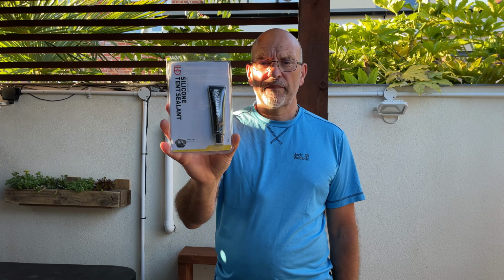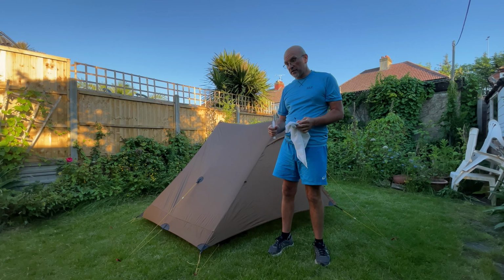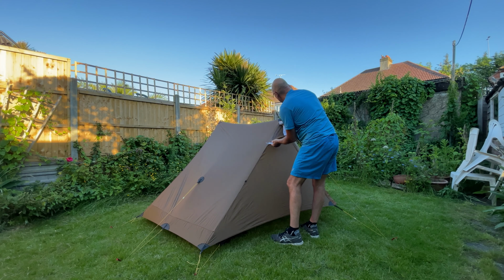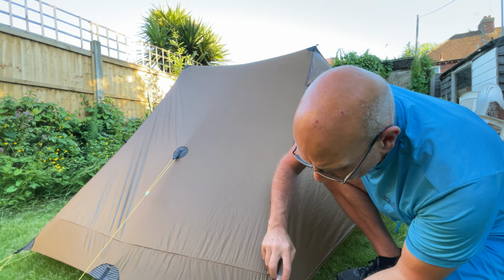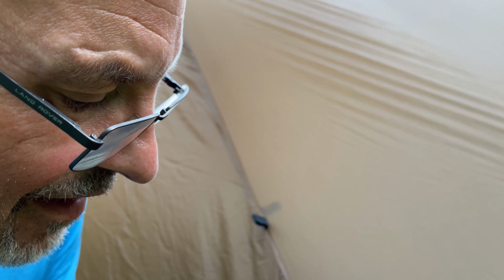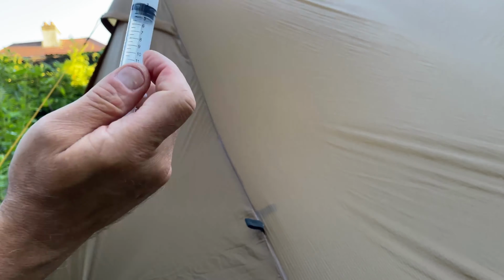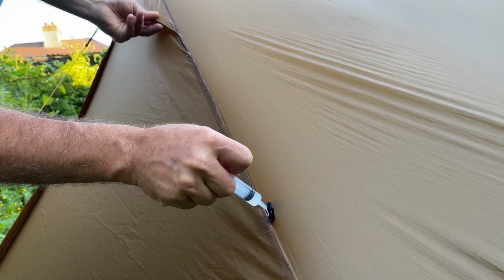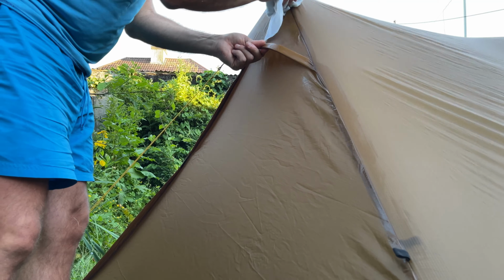Seam sealing my LanShan 2 Pro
Seam sealing the LanShan 2 Pro. what I used , how tricky was it, how long it took and just how waterproof was it in the end ?